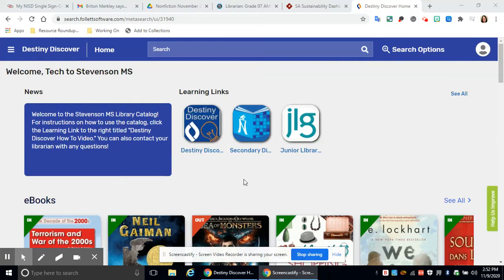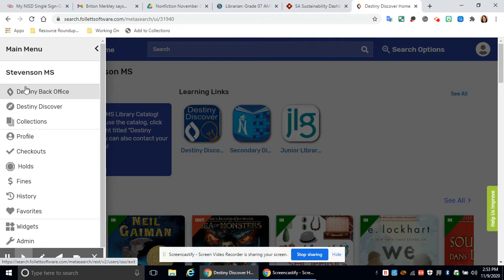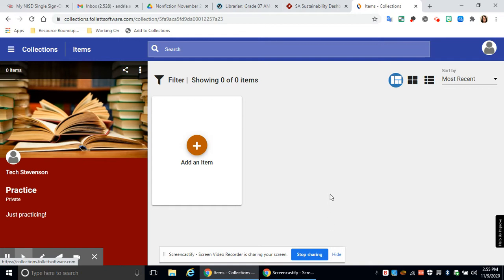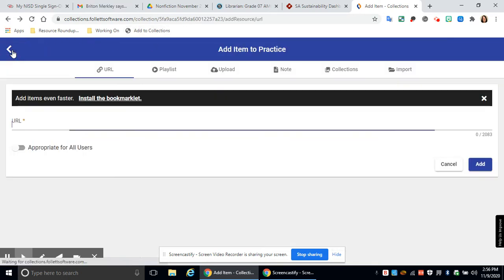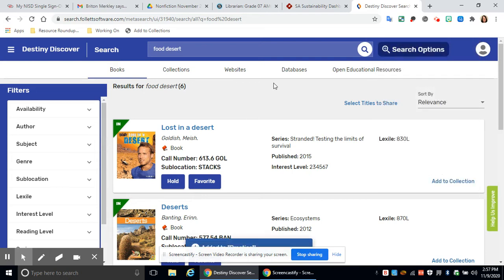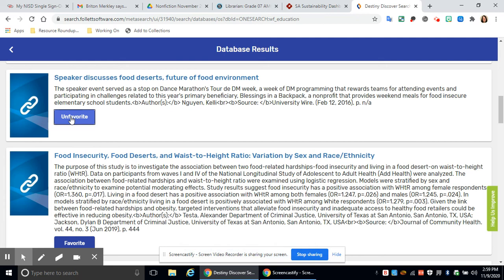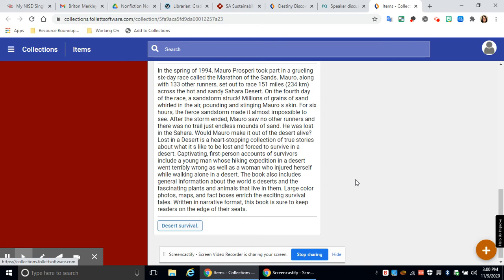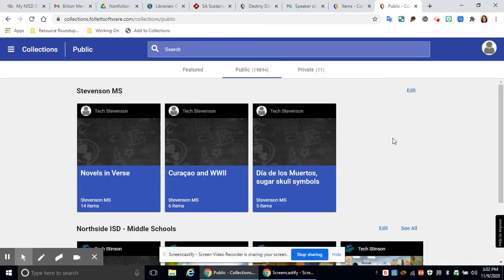Building Collections Using Follett Destiny